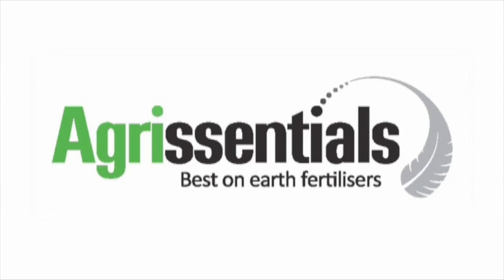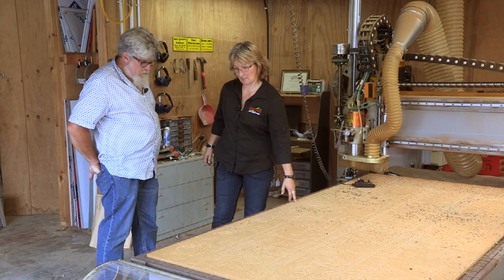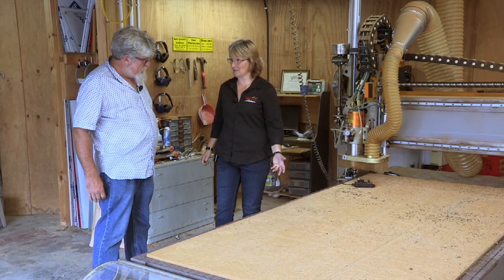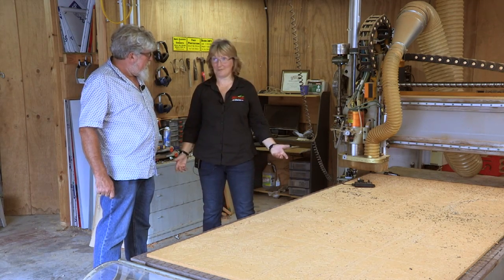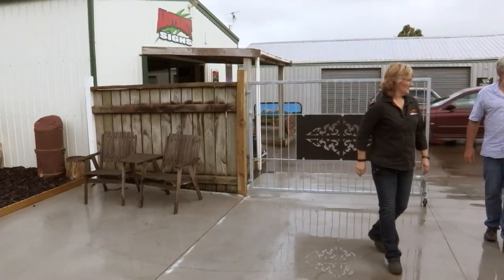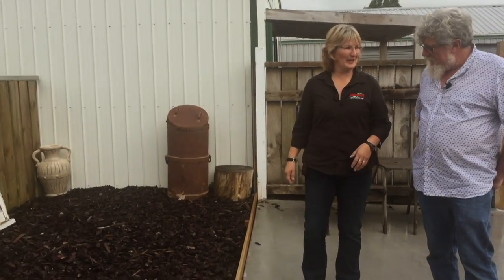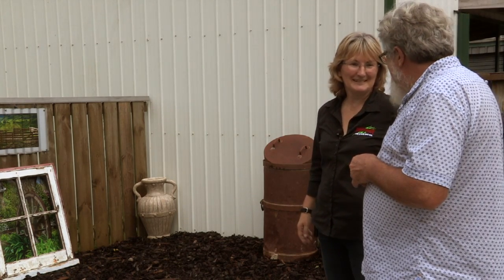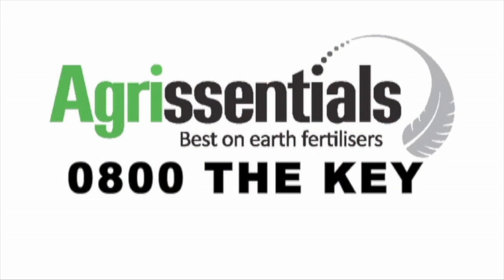Abstract Signs Prt3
Mike pops into Abstract Design in Stratford to have a chat with Sharon